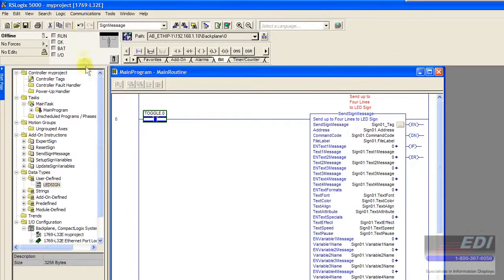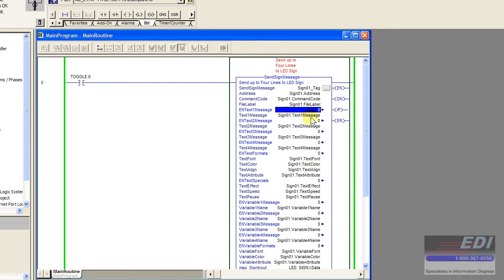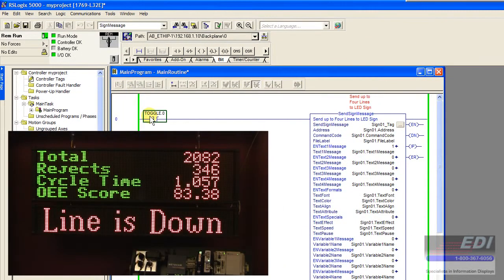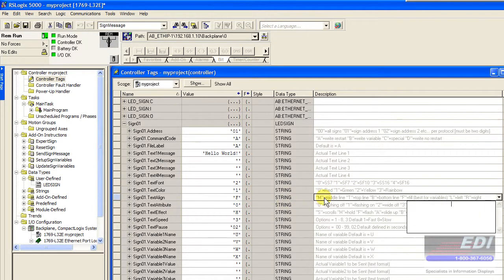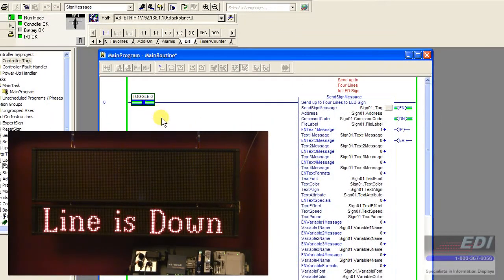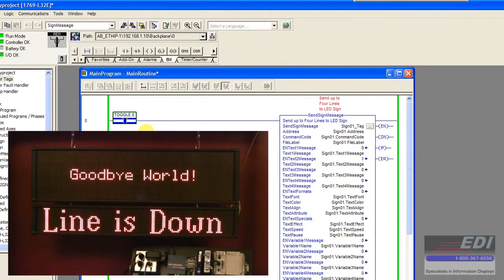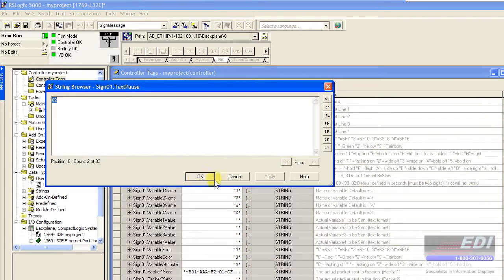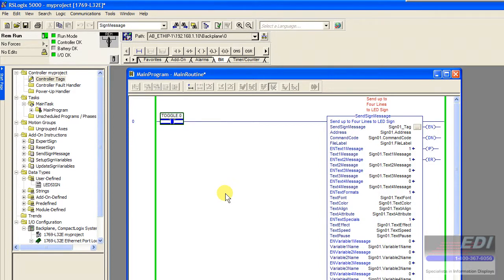Tutorial 004 - Understanding AOI Programming Concepts ( Part 3 of 3 )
2012-edi-vid-004-using-aoi-concepts3of3